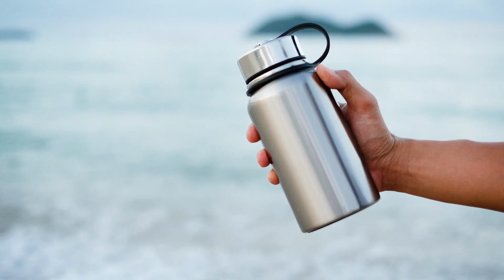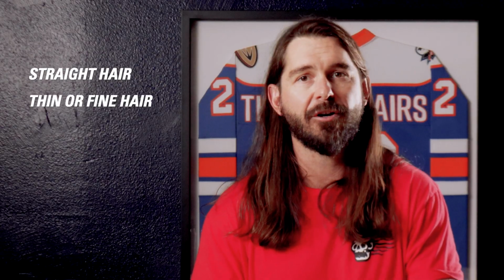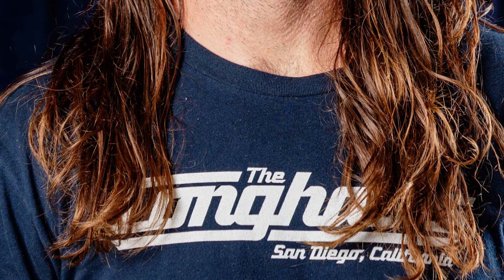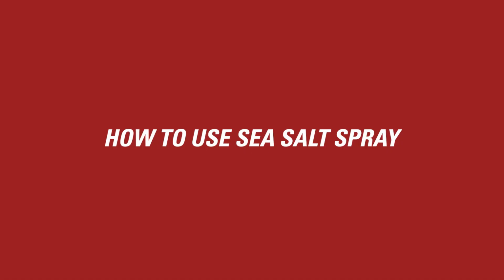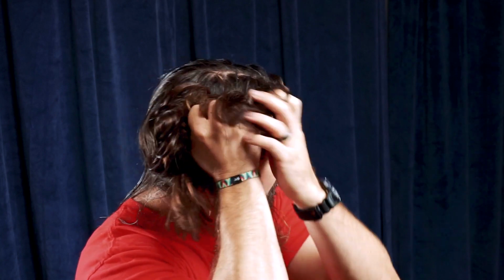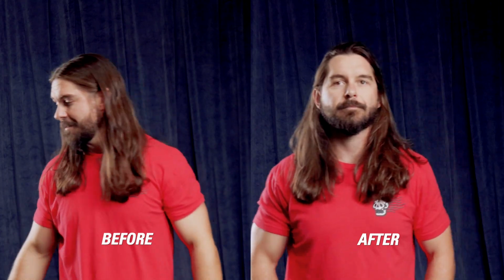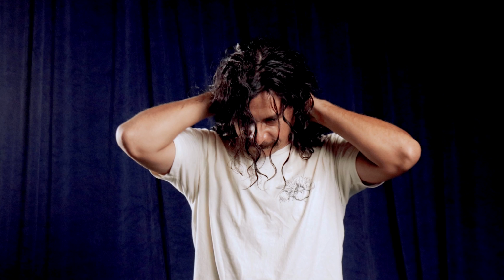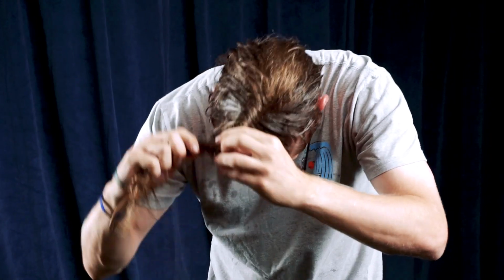Boost Volume, Add Texture With Sea Salt Spray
Different techniques from different bros with different hair types. Here’s how to use sea salt spray, with everything you need to know about this sultry spritzer.

LONG HAIR TIPS 🚫💇‍♂
You don't need to be a hair expert...but there are a few things every guy with long hair needs to know.

WORLD RECORD ATTEMPT 👍💇‍♂💇‍♀👏
Join us for The Great Cut, a world-record charity hair-cutting event

THE LONGHAIRS
A community for guys with long hair, advocates, supporters and friends. We publish tips, advocate for hair equality, and celebrate men’s long manes with hair whips and high fives.

AS SEEN ON SHARK TANK
In season 9, episode 16 we walked down that hallway and landed a deal with Mark Cuban. Still trying to get him to grow his hair out.

WORLD RECORD HOLDERS
In 2019 we broke the Guinness World Records™ title for the most hair donated to charity in 24 hours at our charity hair-cutting event, The Great Cut.

LONGHAIRS DO CARE
We donate 1% from every sale to Children With Hair Loss.

LET IT RIDE